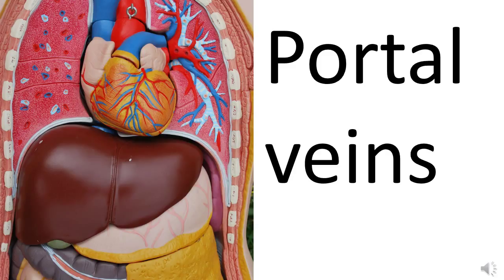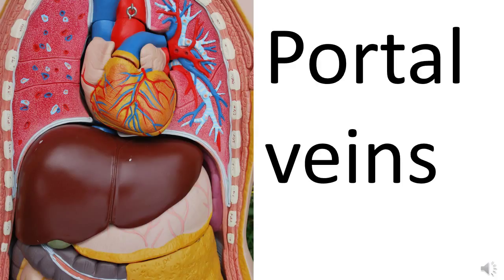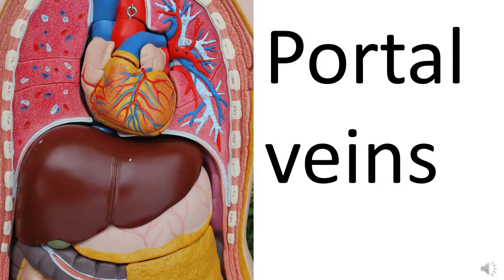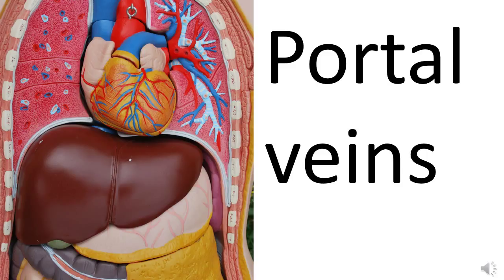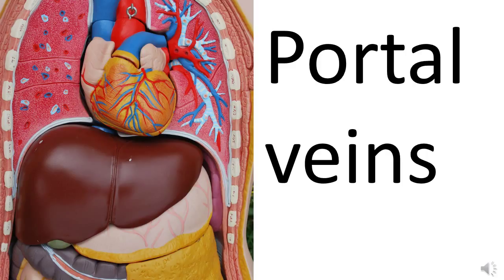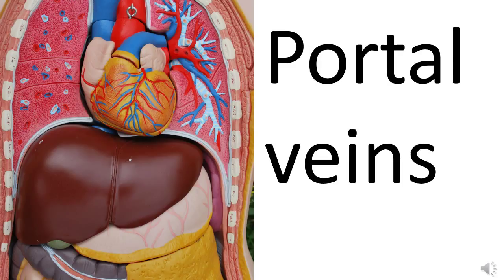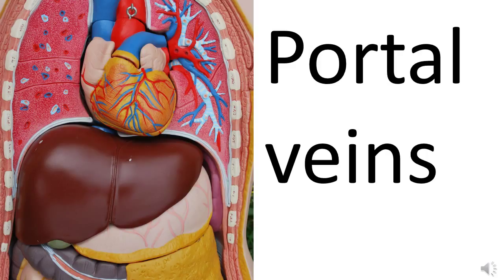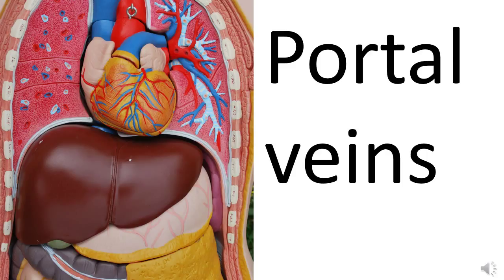Portal veins talk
A review of portal veins.